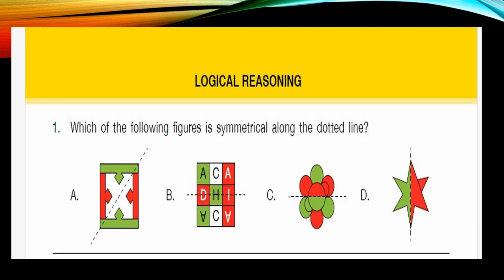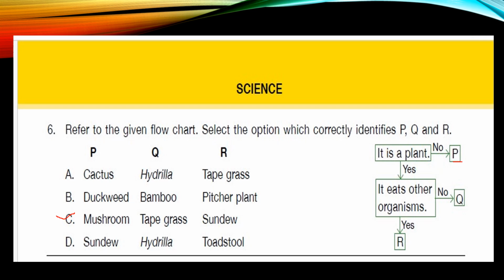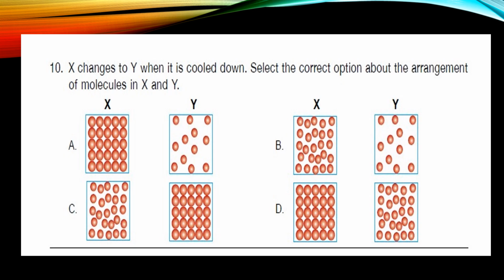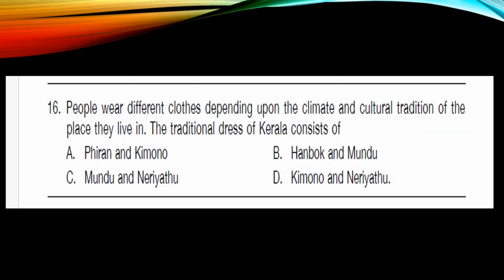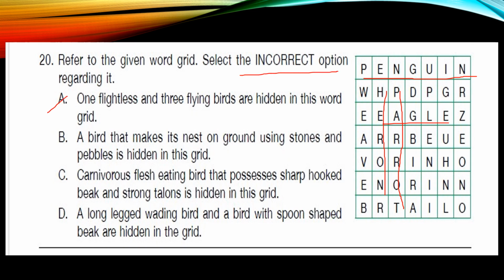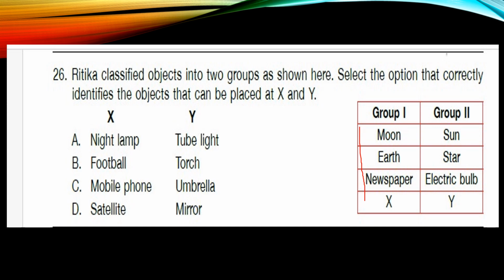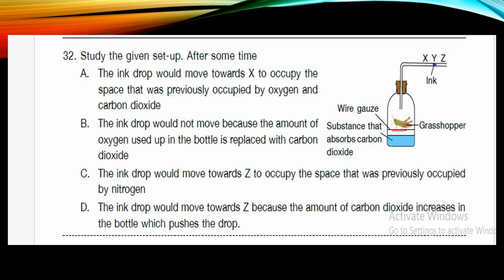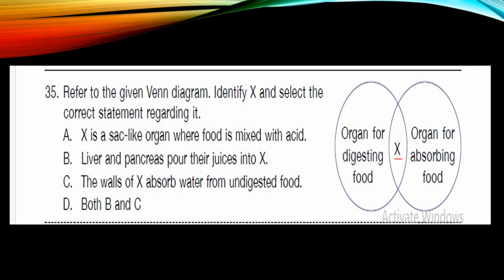NSO/class 4 /Year 2018 set B/SCIENCE OLYMPIAD TEST PAPER /SOF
Science Olympiad preparation test paper / practice test paper / 35 mixed questions for science Olympiad / multiple choice questions for class 4 science Olympiad /